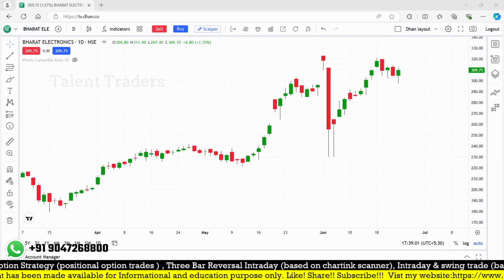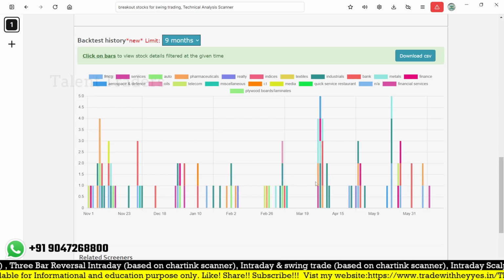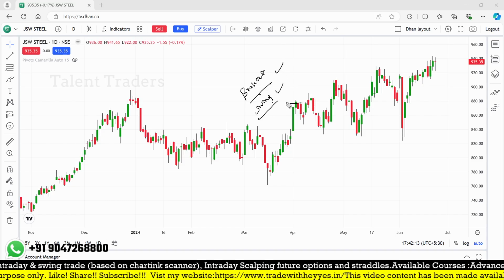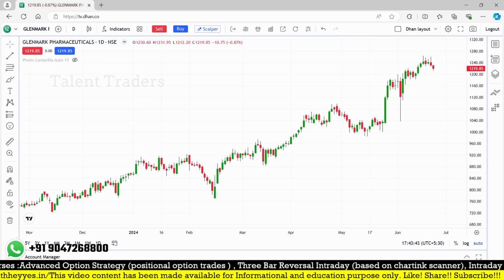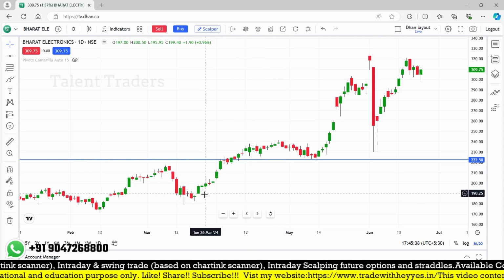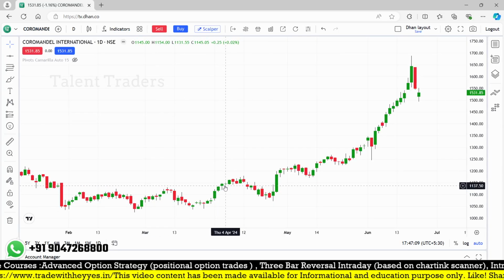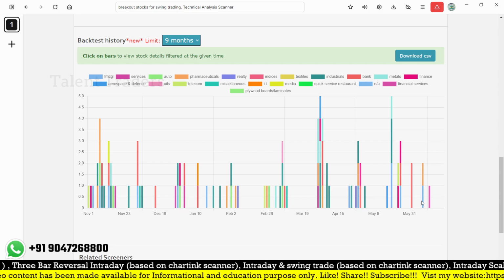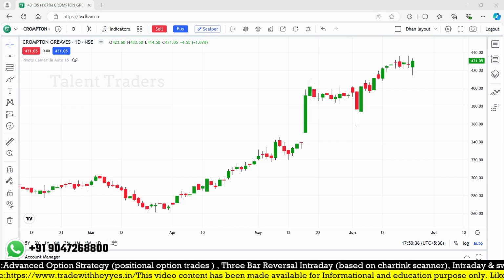Chartink screener for swing trading swing | Breakout Swing Scanner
screener. in for swing trading
how to find breakout stocks
how to find investment stocks
how to find investing stock
How to find retest stocks
How to select stocks for swing trading
How to choose stocks for swing trading
How to select breakout stocks for swing trading
How to find momentum stocks
How to select momentum stocks
How to trade momentum stocks
How to trade breakout stocks
How to find breakout and retest complete stocks
Breakout stocks for swing trading
Swing trading strategy for beginners